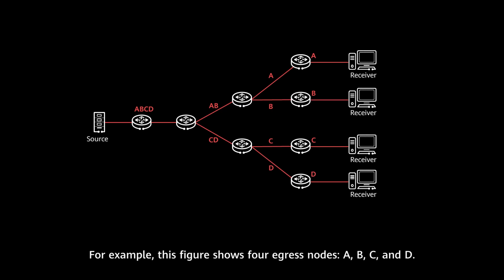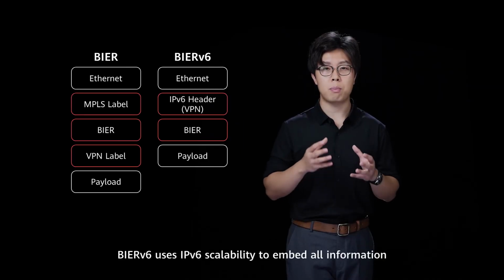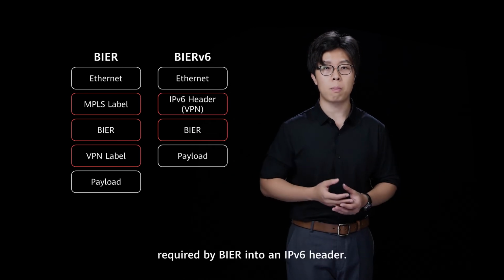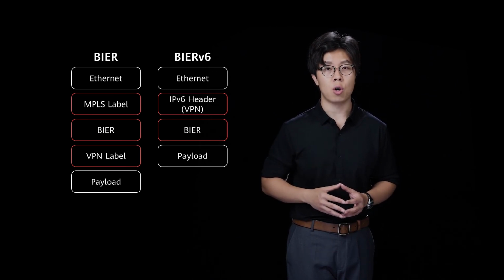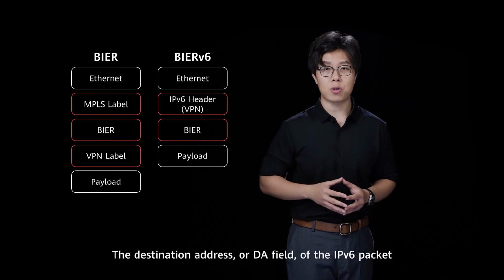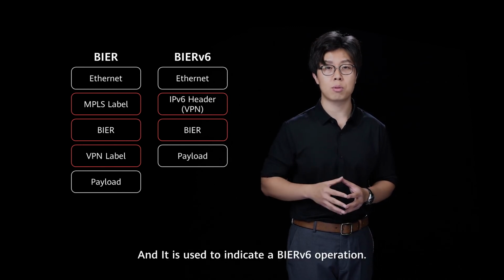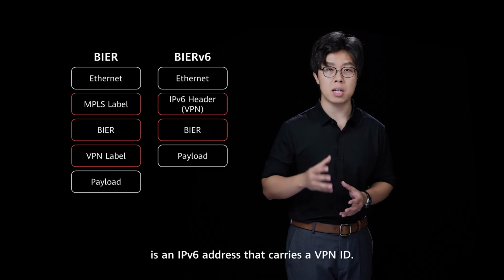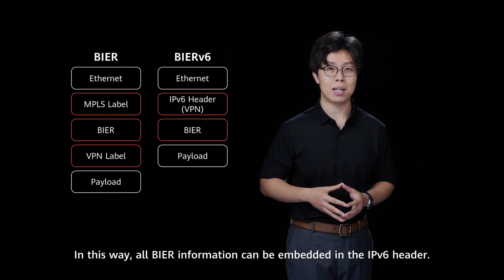IPv6 Enhanced Series — Introduction to Multicast BIERv6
What is the combination of BIER and IPv6?

Let's take a look at BIERv6, a new IPv6-oriented multicast technology.